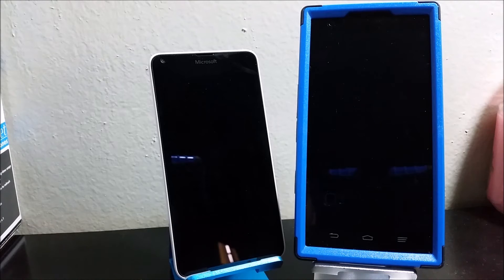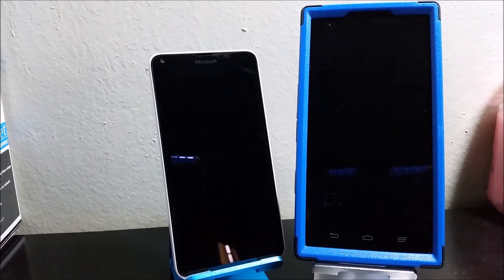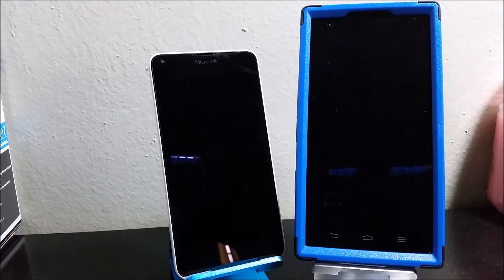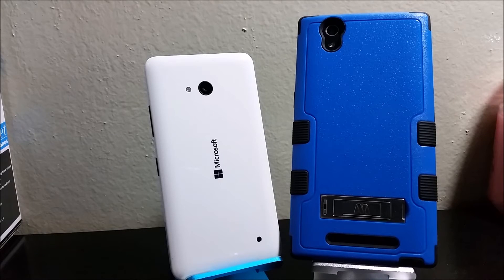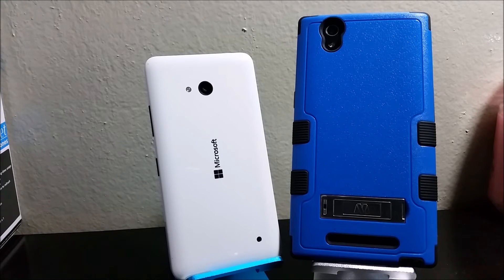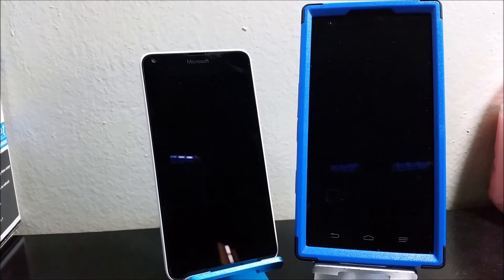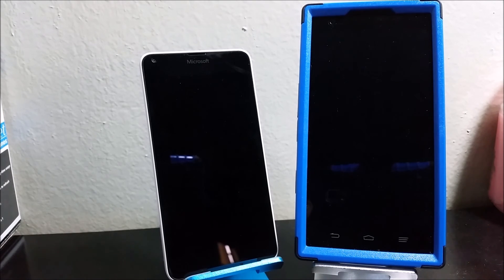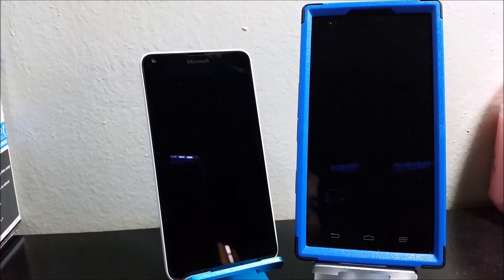MetroPCS Microsoft Lumia 640 vs ZTE ZMAX Specs Comparison